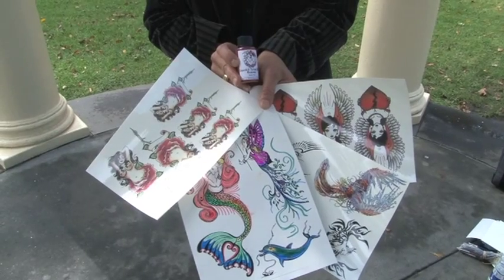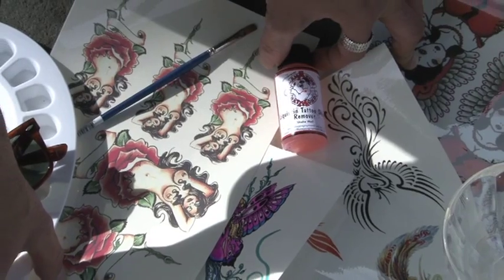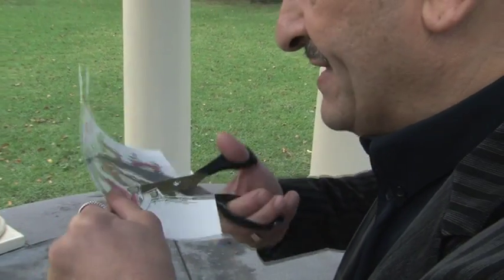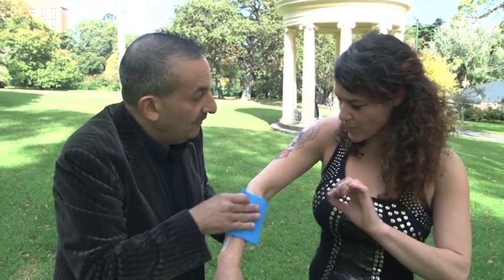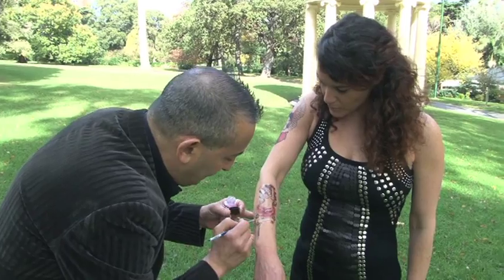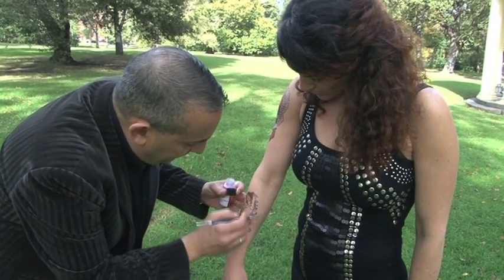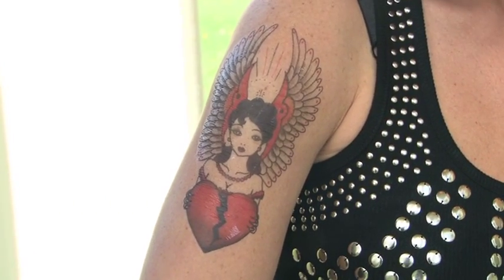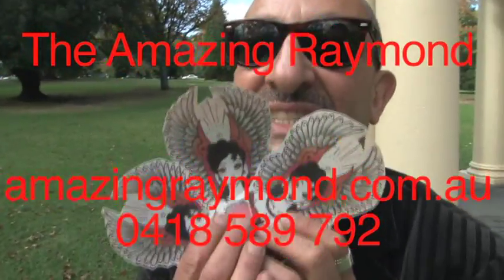Make your own tattoos with Liquiskin Tattoo Papers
With Liquiskin tattoo paper you can make your own temporary tattoos using your printer or permanent marker.